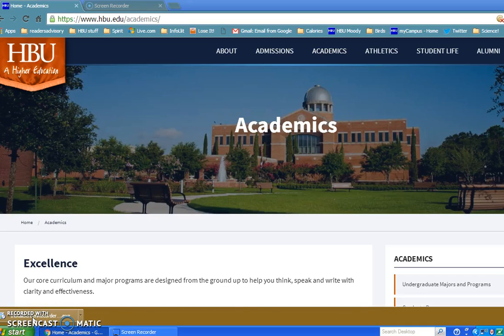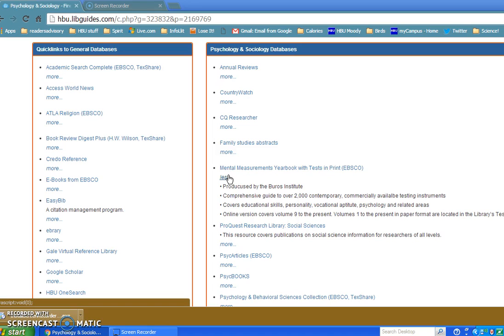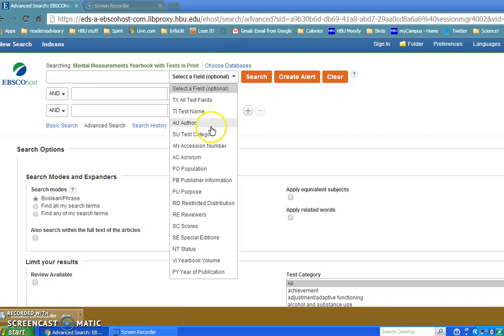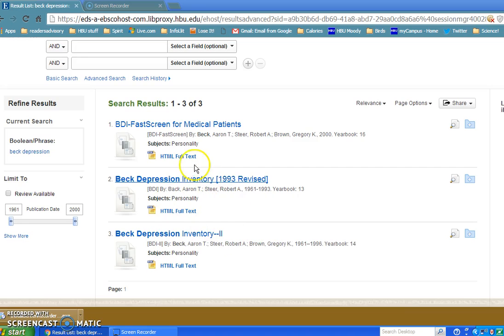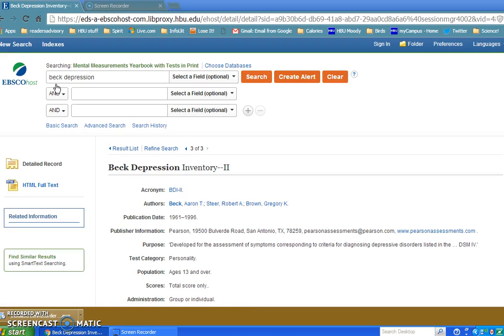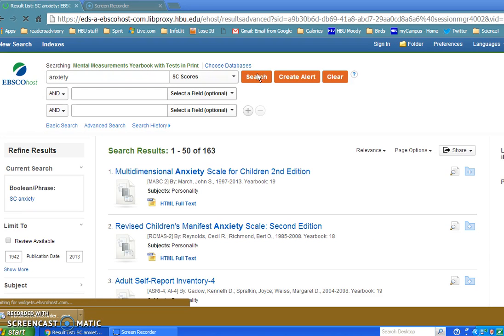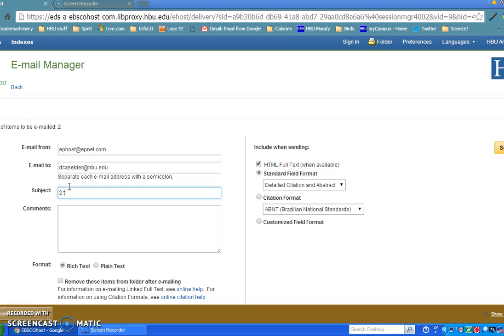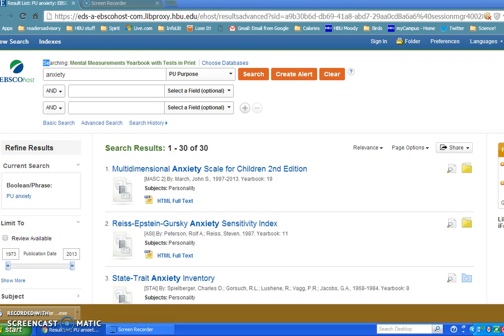Mental Measurements Yearbook Demo from New HBU Homepage